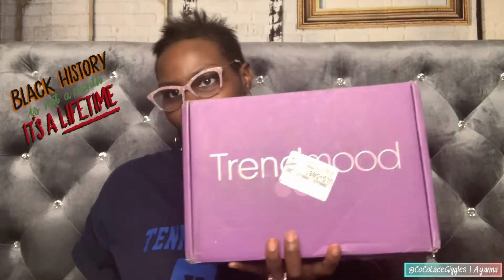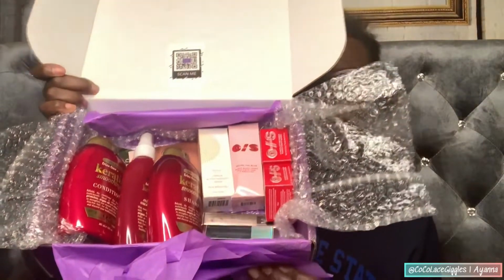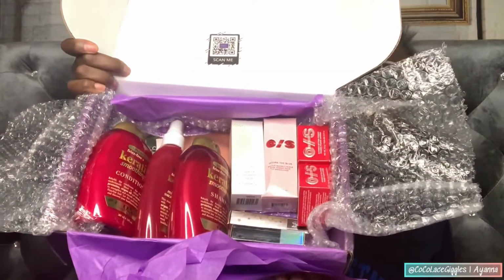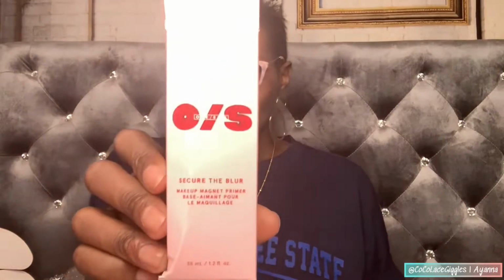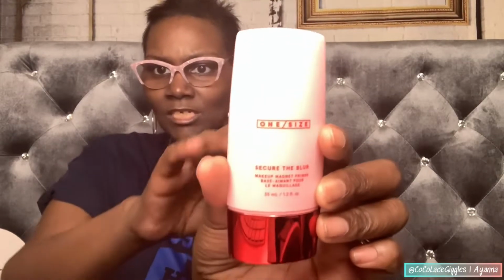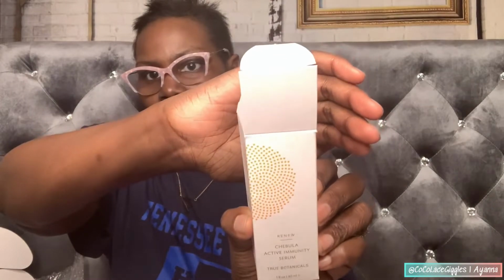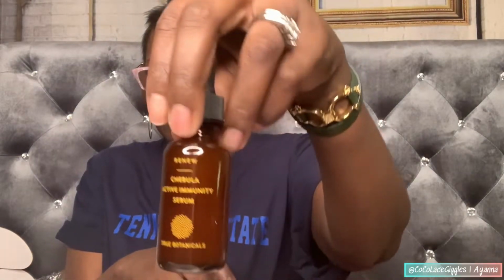TRENDMOOD Box Vol. 10 Unboxing | February 2021 | CoCo Lace & Giggles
TRENDMOOD Box Vol. 10 - February 2021

Brands in this box:

Danessa Myricks -
     Twin Flames - Passion
                               Young Love

OneSize (O/S) by Patrick Starr -
     Secure the Blur Primer
     The Ultimate Blurring Setting powders (both travel size)- Dark / Deep
                                                                                                           Translucent
KVD Vegan Beauty -
     The Dazzle Stick - Electro Bolt

Ogx -
     5-in-1 Keratin Smoothing Oil Collection

True Botanicals -
     The Chebula Active Immunity Serum